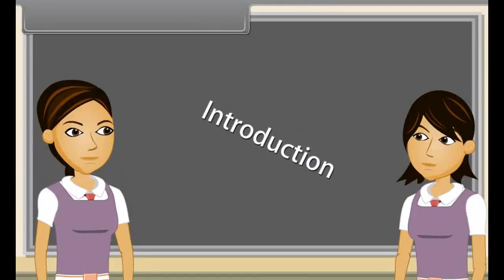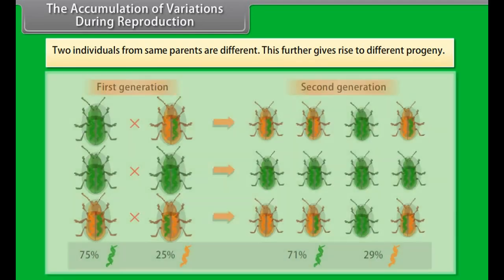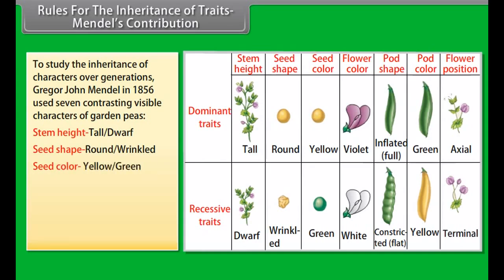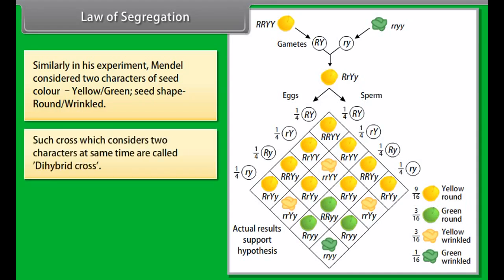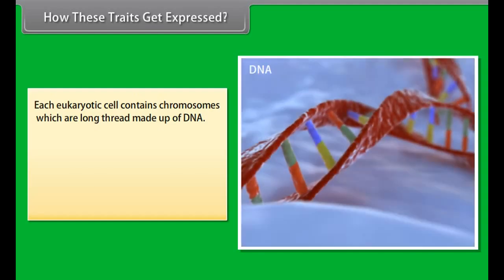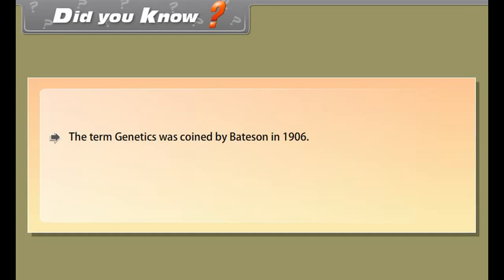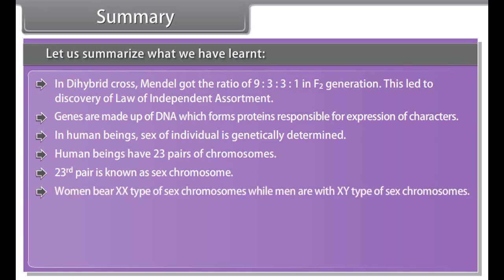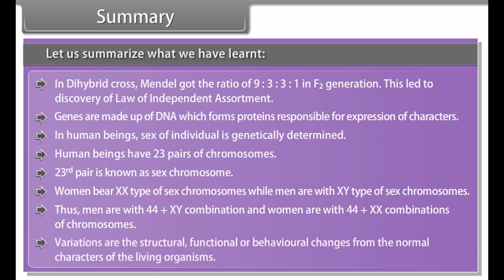class 10 science ch 8 Heredity and Evolution II